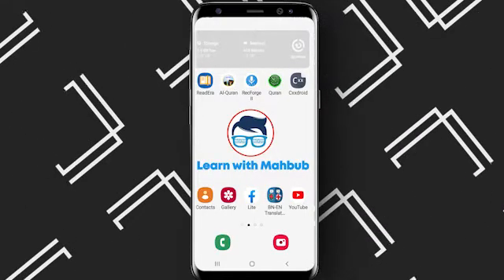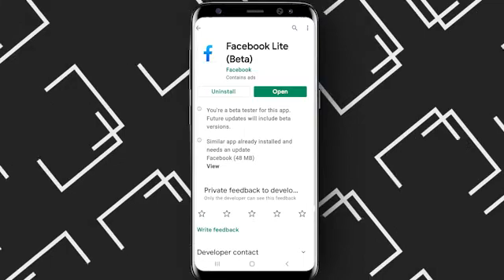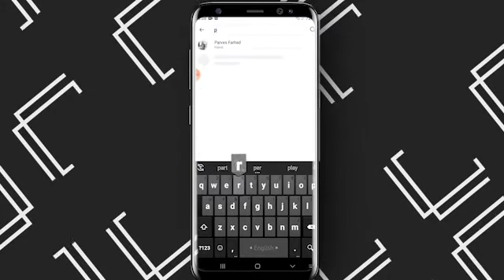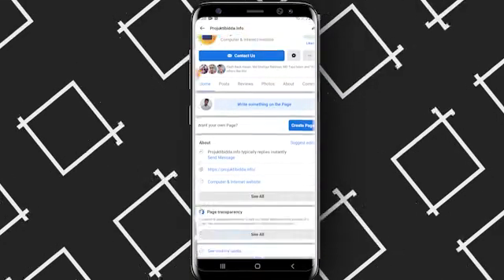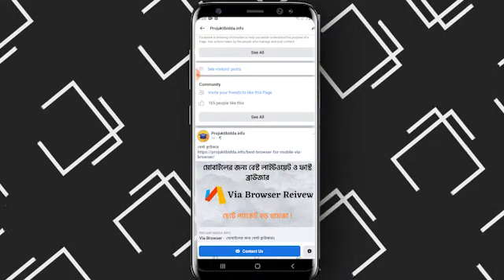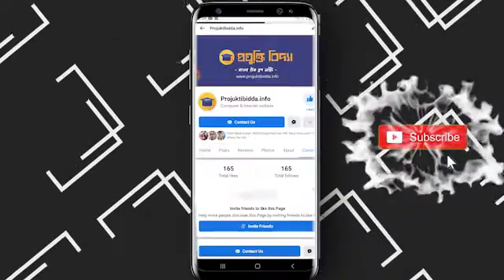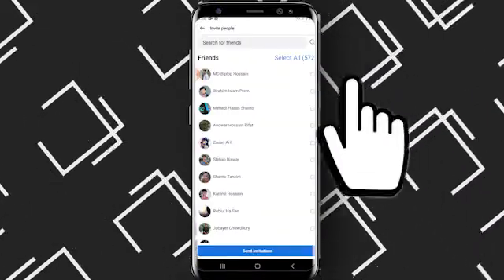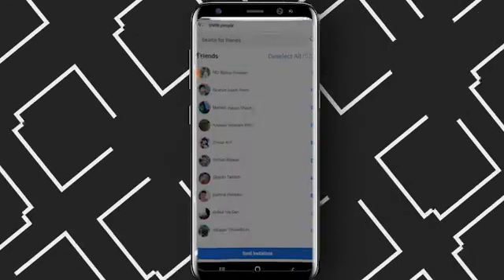How to Invite ALL Friends On Facebook Page in One Click | Error Performing Query Problem SOLVED!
Error Performing Query Facebook Page Problem SOLVED! | Invite ALL Friends On Facebook Page in One Click | invite friends to Someone's FB page | Error Performing Query When Sending Page invitation Fixed

Today I will show you, How to Invite all friends on Facebook page in one click. And I will solve Erro performing query when you are trying to invite your friends to your page from pc. How to fix Facebook Page error performing query when sending page invitation.

I will also tell you why facebook page showing error performing query and how to solve error performing query problem of facebook page.

And I will also show you that how to invite friends to someone's Facebook page.

So, After watching this video you will be able to invite all of your Facebook friends at once on your FB page and you can solve Facebook Page error performing query when sending page invitation .You can also invite friends to someone's facebook page too.

🎵 My Music:
After Watching this video you will be able to learn:

1.how to invite friends to someone's facebook page
2.how to invite friends to others FB page
3. how to fix error performing query facebook Page
4.why error performing query facebook Page invitation
5. How to invite all friends to facebook page in one click
6. why facebook page showing error performing query
7. invite all friends to like facebook page
8. how to invite friends in facebook page 2021
9. how to fix facebook error performing query
10. how to solve error performing query when inviting to facebook page
11. error performing query facebook page bangla